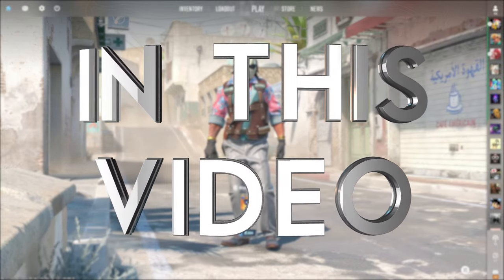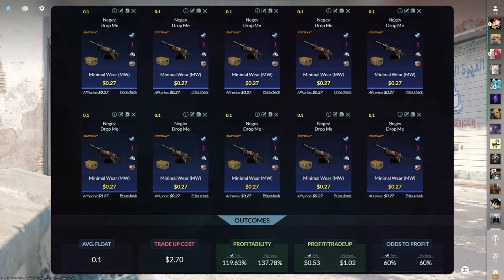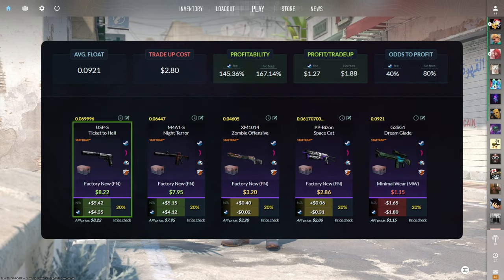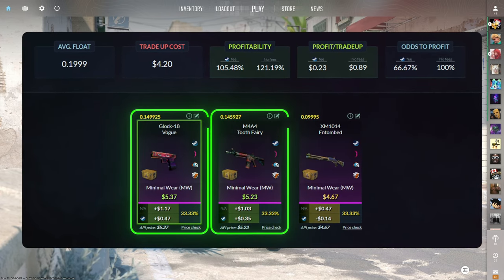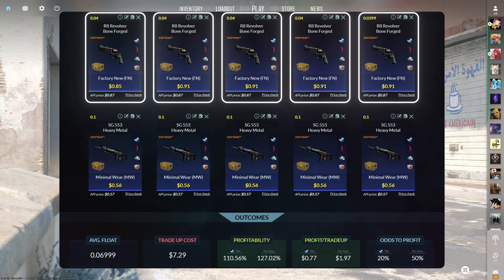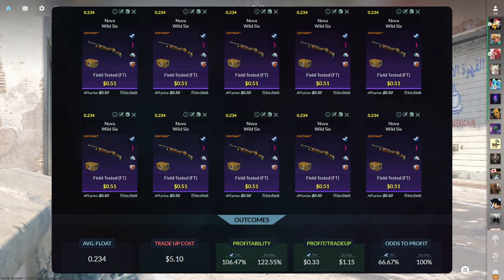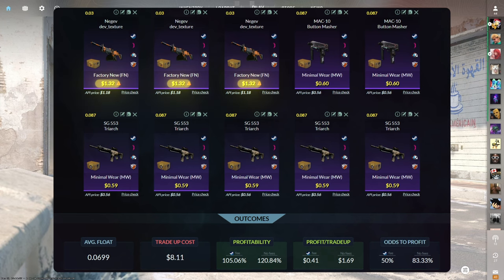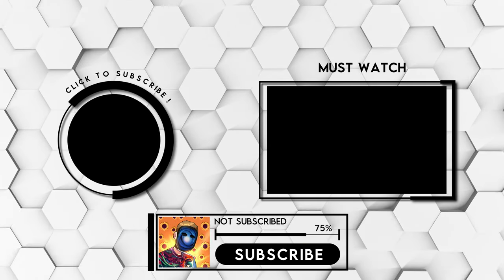The 10 MOST PROFITABLE Cheap CS2 Trade Ups!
These are 10 of the most profitable cheap CS2 trade ups that you can do right now!

Claim Your Free $5 With My SkinsMonkey Link!

Timecodes
0:00 - Intro + 20k Giveaway
0:25 - 1st Trade Up
1:28 - 2nd Trade Up
2:52 - 3rd Trade Up
3:40 - 4th Trade Up
4:26 - 5th Trade Up
5:00 - 6th Trade Up
6:16 - 7th Trade Up
7:56 - 8th Trade Up
8:18 - 9th Trade Up
9:06 - 10th Trade Up
10:15 - Calculations + Outro